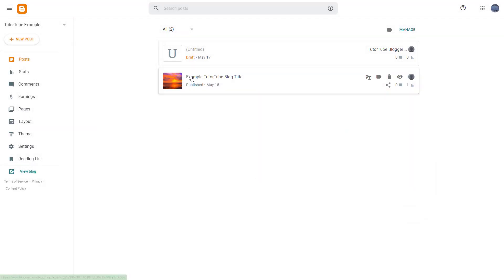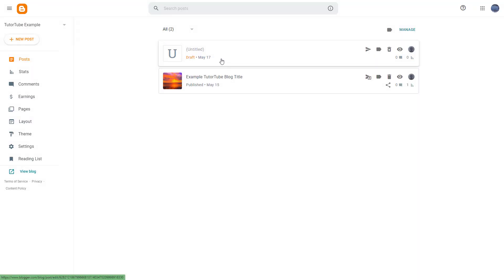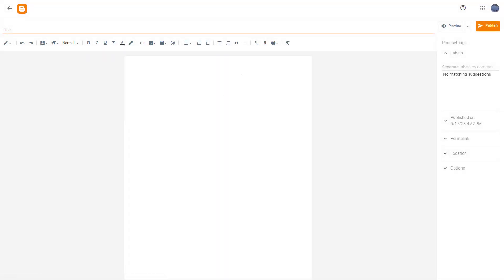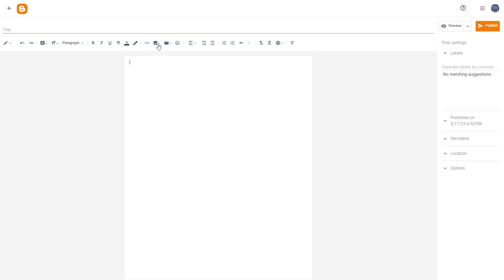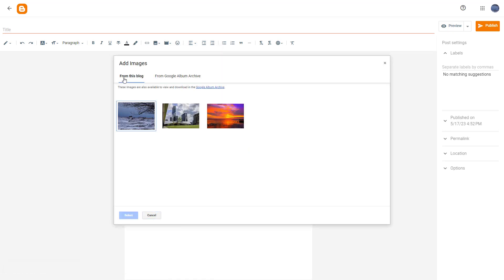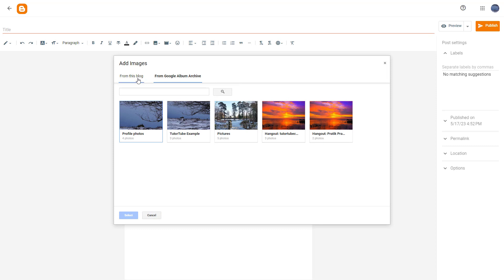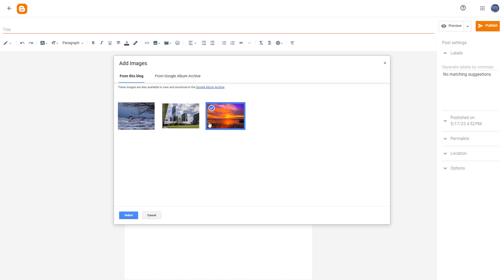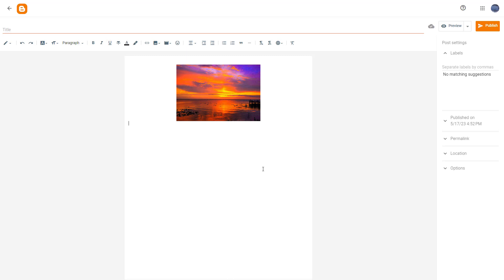Blogger - Lesson 9 - Adding Photos from Previous Blog posts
In this tutorial, we will be discussing about Adding Photos from Previous Blog posts in Blogger